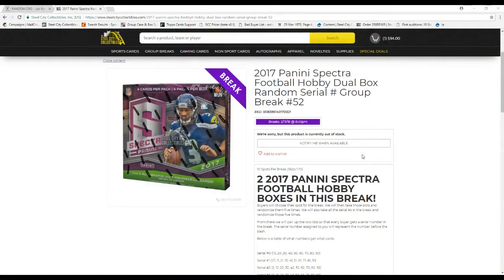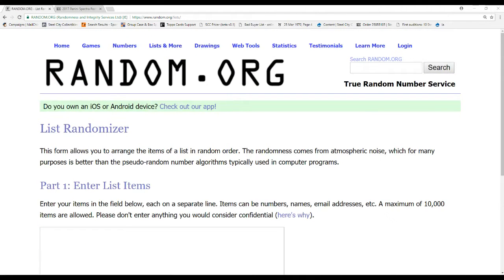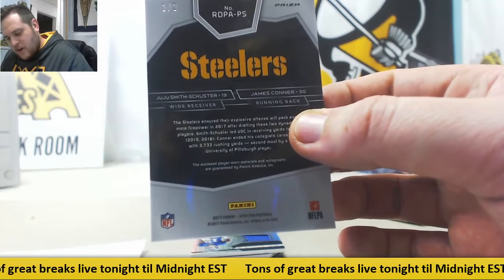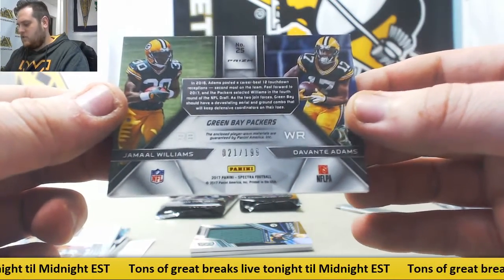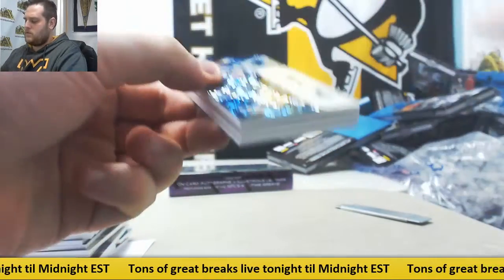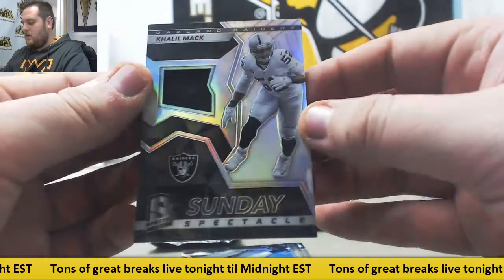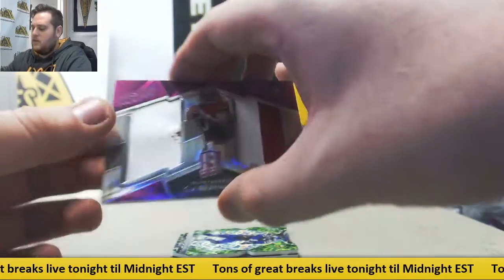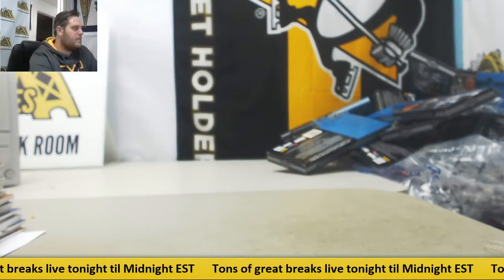2017 Panini Spectra Football Hobby Dual Box Random Serial # Group Break #52